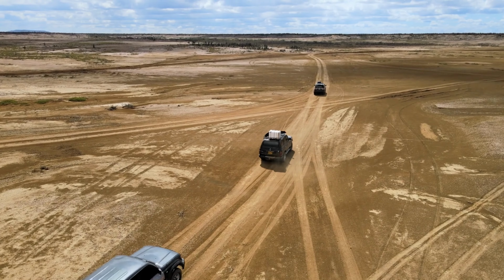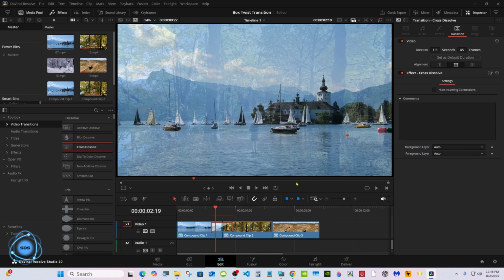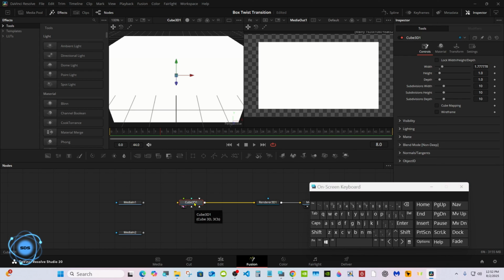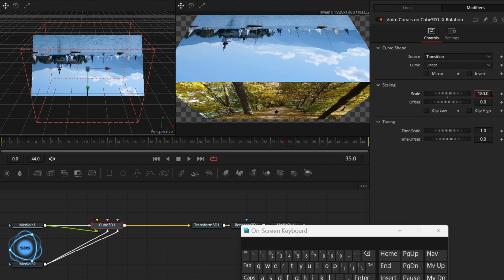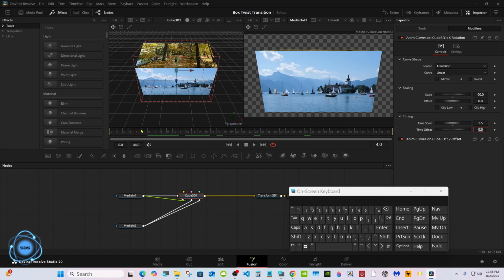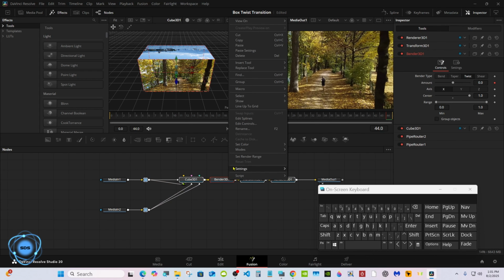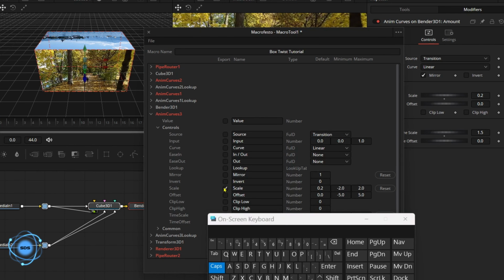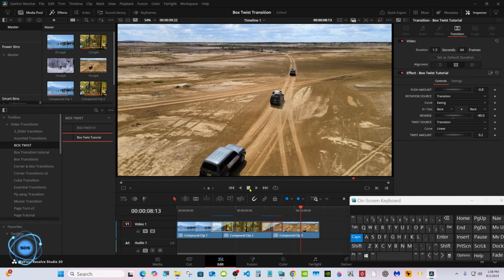Box Twist Transition Tutorial | DaVinci Resolve 20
In this tutorial, I will show you how to build a 3D box twist transition in DaVinci Resolve.